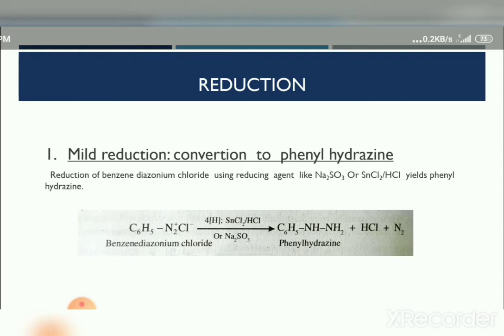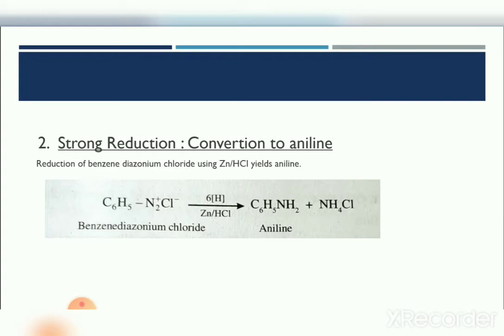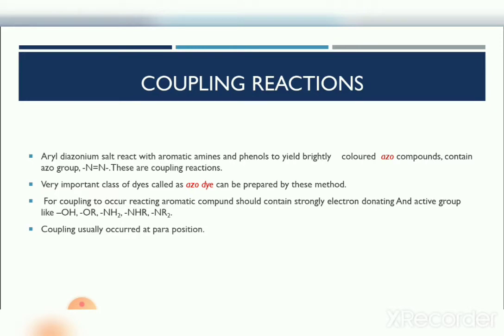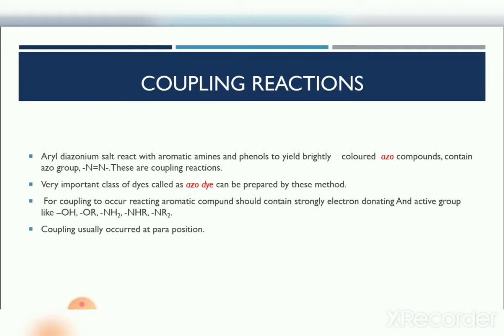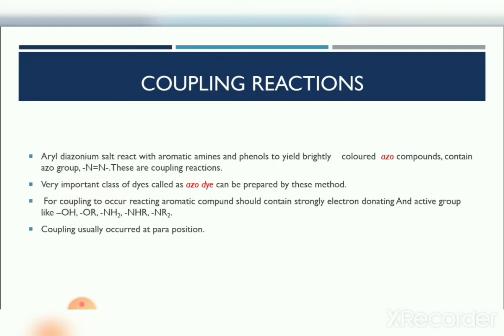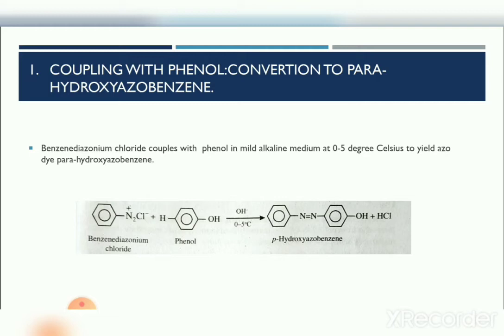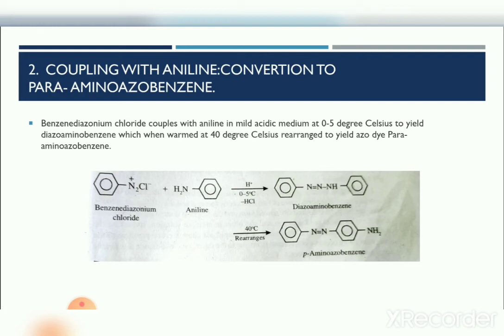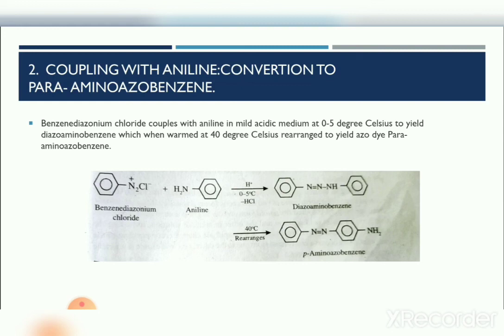Synthetic Applications of Benzene Diazonium Chloride